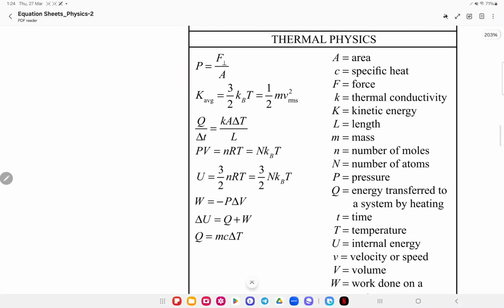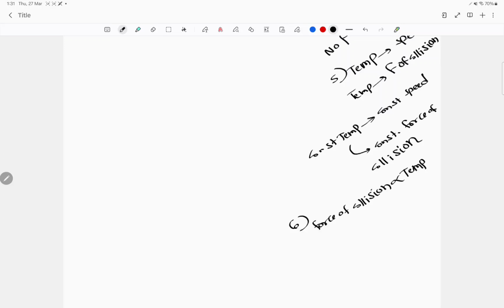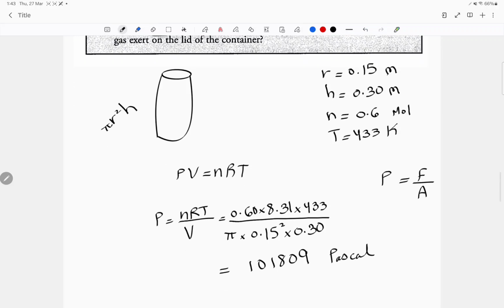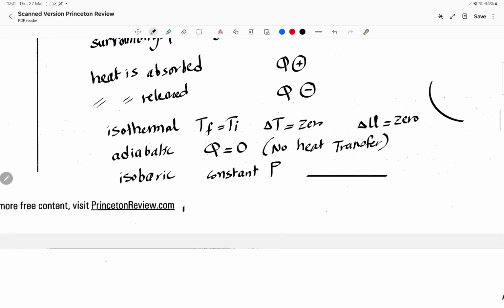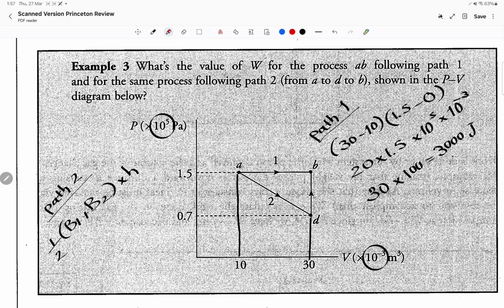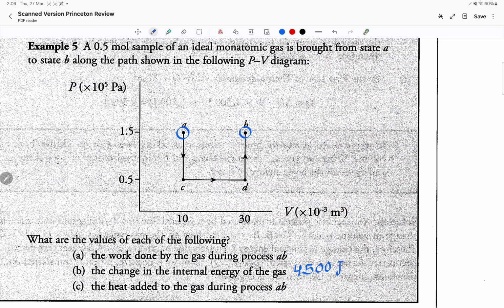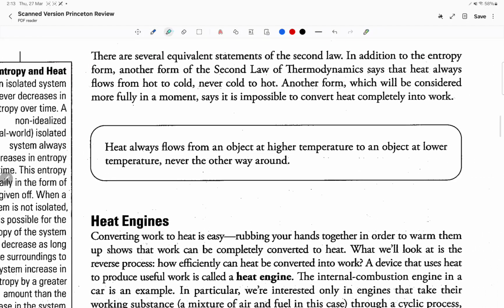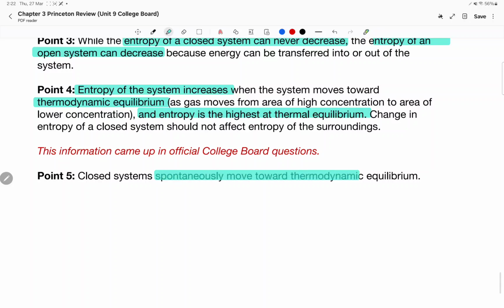AP Physics 2: Unit 9 (Thermodynamics), Part 1